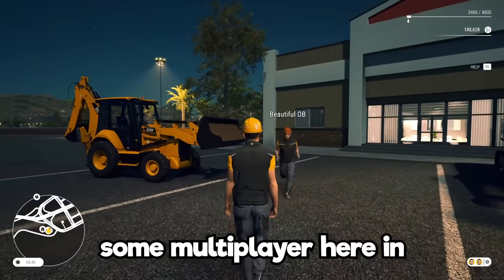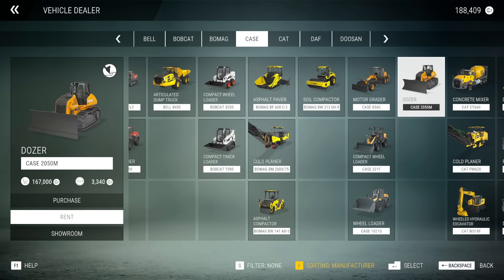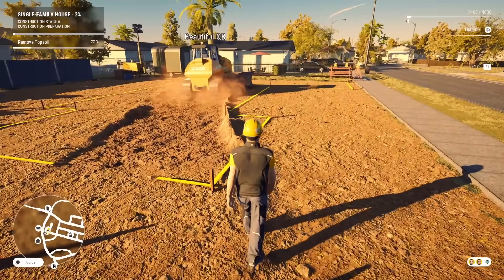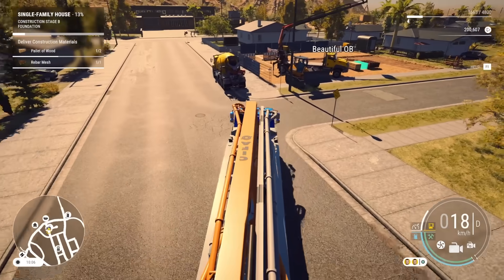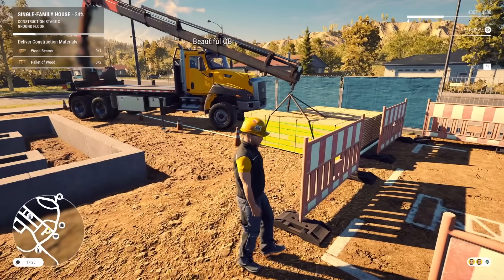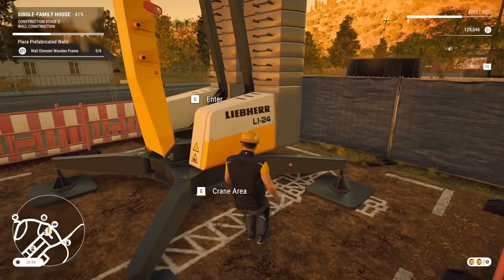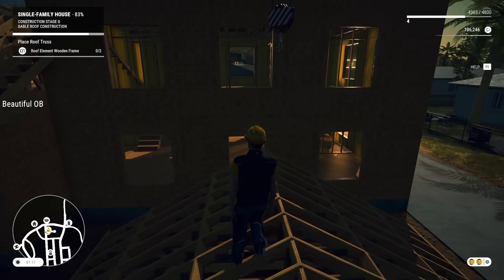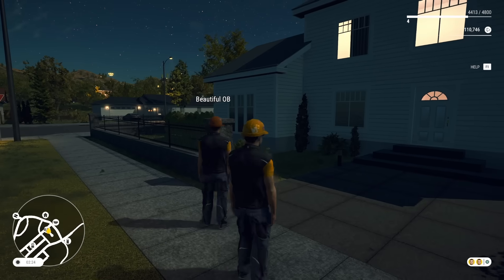My Friend Tried to DESTROY My HOUSE in Construction Simulator Game!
My Friend Tried to DESTROY My HOUSE in Construction Simulator Game! Construction Simulator is back – bigger and better than ever! Take charge of over 70 machines, dozens of them brand new to the franchise, and build to your heart’s content on two huge maps – on your own or with your friends!